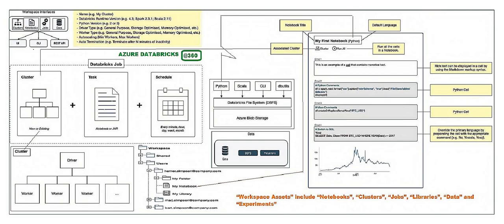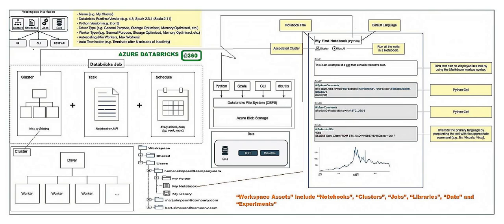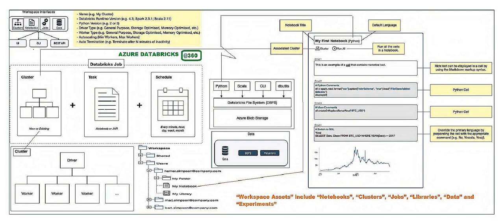Azure Databricks A Comprehensive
The picture illustrates the comprehensive functionalities of Azure Databricks, a cloud-based data and analytics platform.

It details how users interact with the system through workspace interfaces to manage clusters, run Databricks jobs with associated tasks and schedules, and store data in formats like DBFS and Azure Blob Storage.

The diagram also showcases the structure of a notebook, demonstrating how various language cells (e.g., Python, SQL) can be combined to execute code and display rich output, including charts.

Furthermore, it highlights the collaborative aspects of the workspace, where users can organize their projects within shared or personal folders.